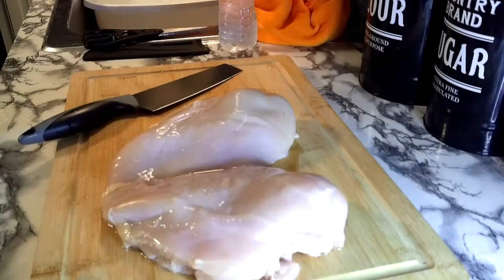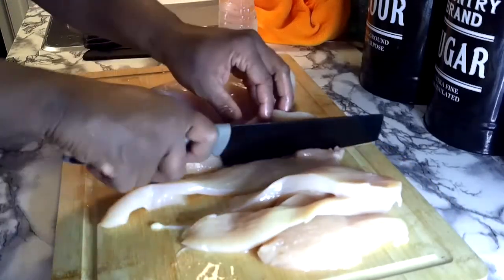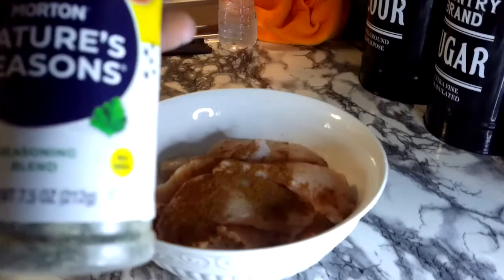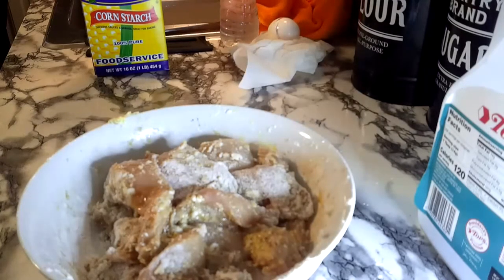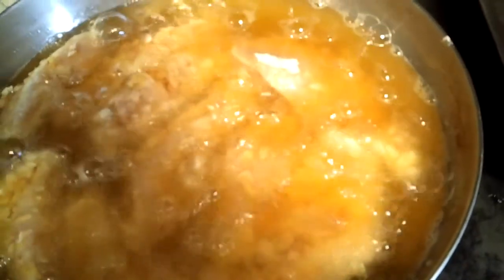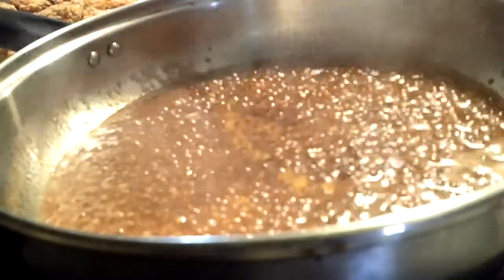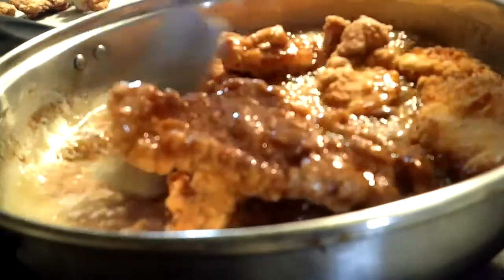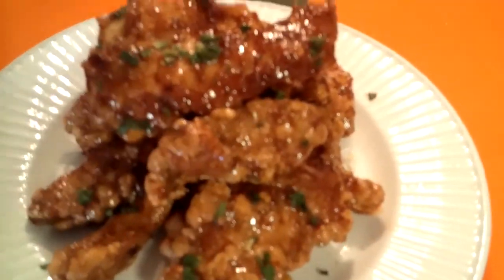HOW TO MAKE KOREAN HONEY BUTTER FRIED CHICKEN STRIPS 🍗🍯